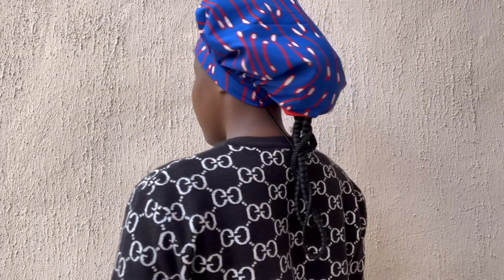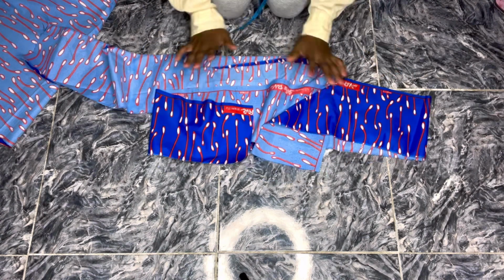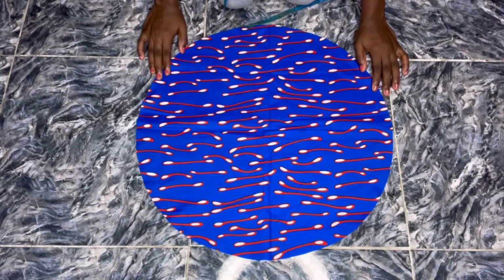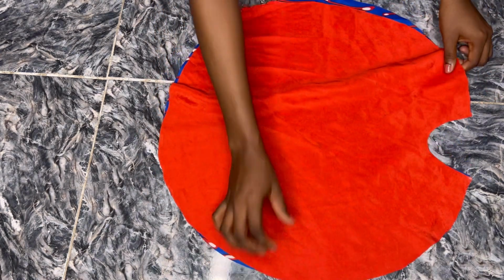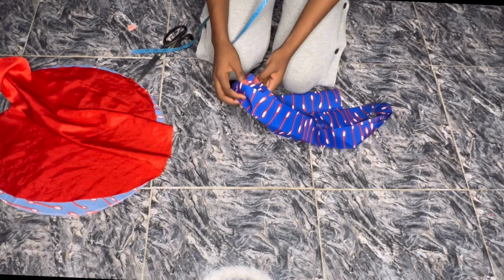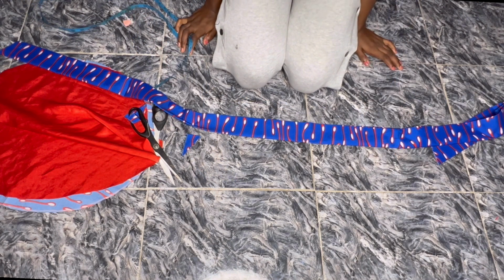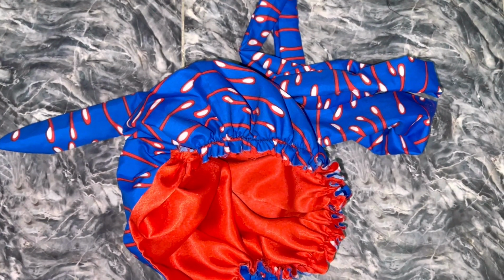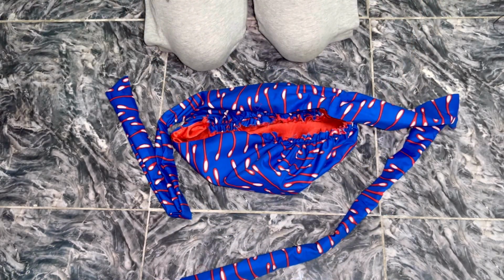How to make a SATIN BONNET with no ELASTIC BAND | DIY Bonnet | Simple Satin Bonnet tutorial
This is a tutorial on how to make an adjustable satin bonnet with no elastic band. I made it self explanatory but if you have any questions to ask, I’ll be so happy to answer them.
Thank you and I hope to see you in my next video. 💕💕💕